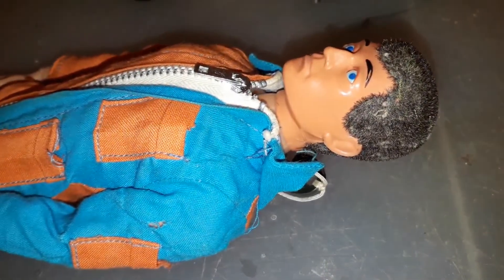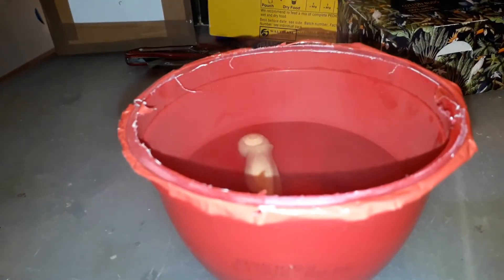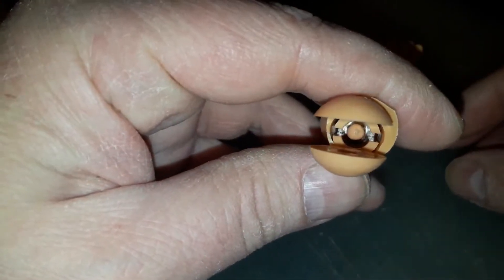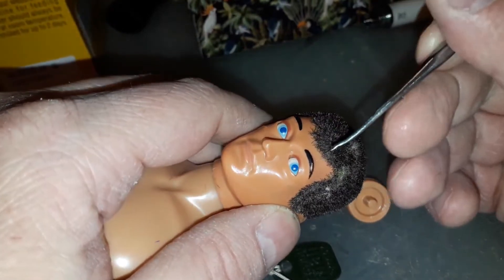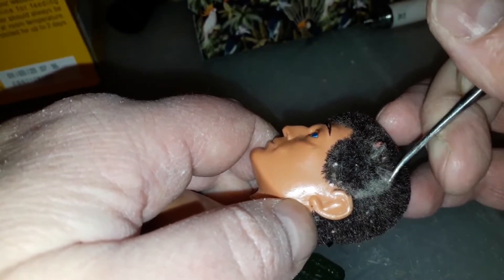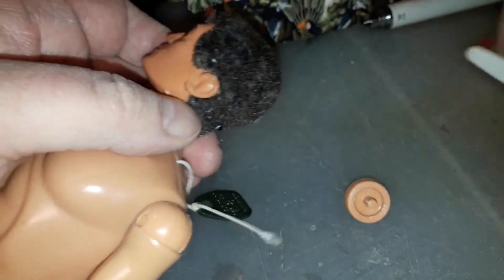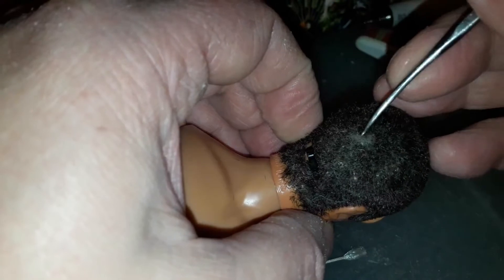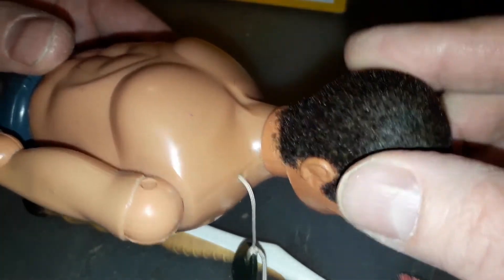Action Man Talking Commander Replacing shin/foot and voicebox playing slowly.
Sorry another pretty poor vid some parts missing or in wrong order, due to improper and lazy techniques.
Will show voicebox in another vid, that vid got deleted by mistake.
Got the leg and foot swapped over with minimul damage but sometimes the easy way is not so easy.